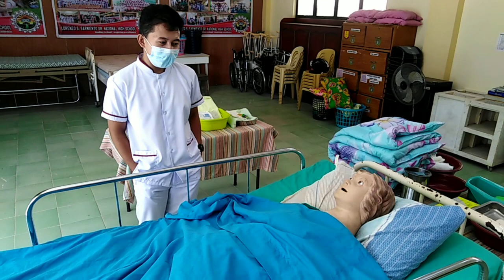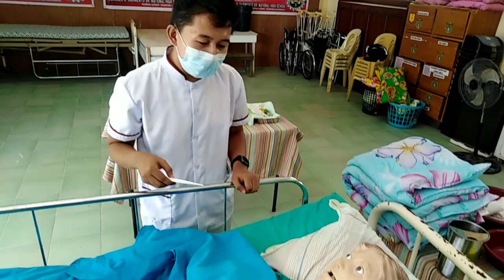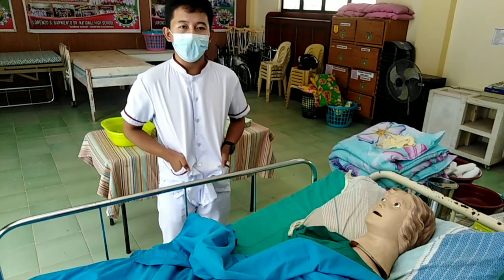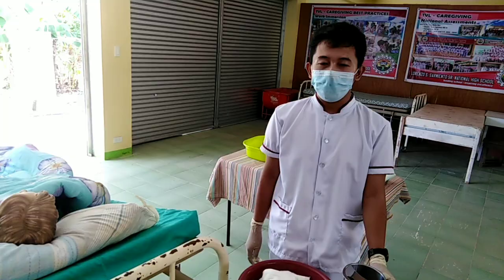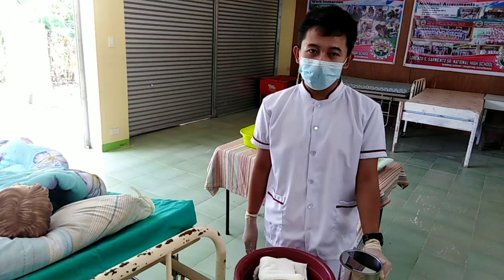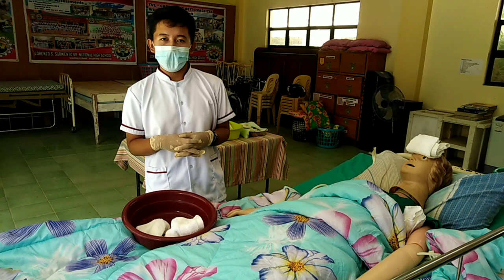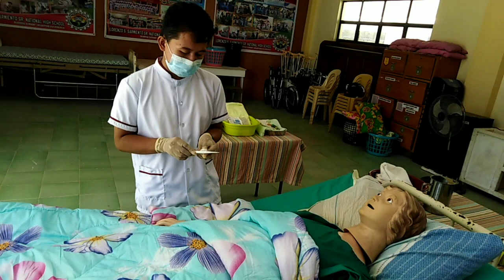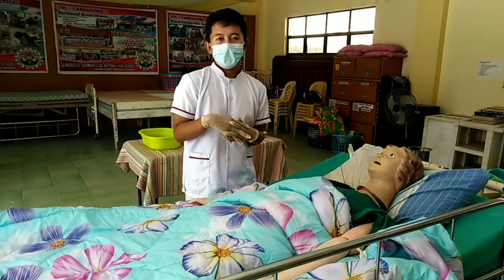Tepid Sponge Bath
Performed by Mr. Reymark Bantayan, Grade 12 TVL Caregiving Student.